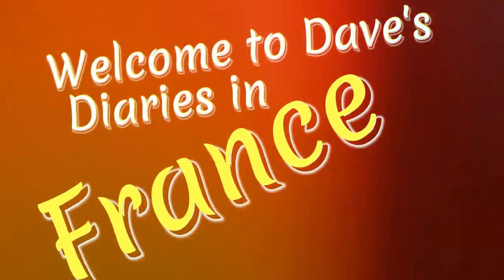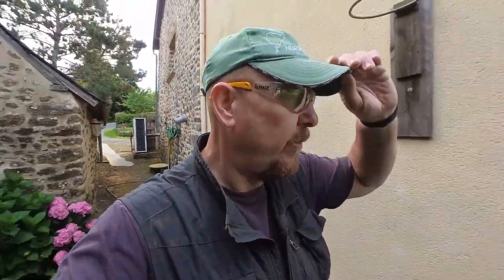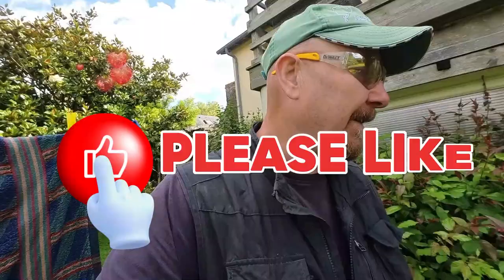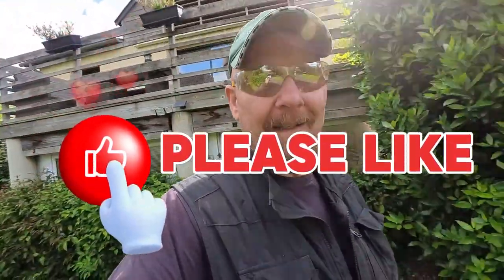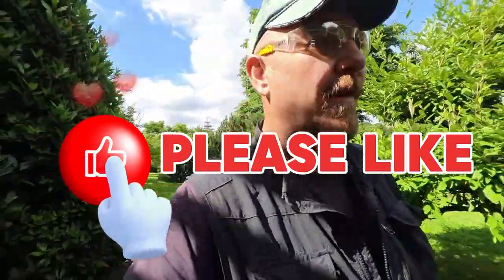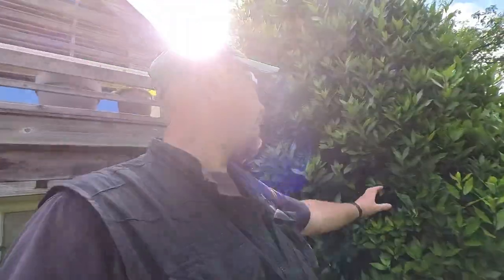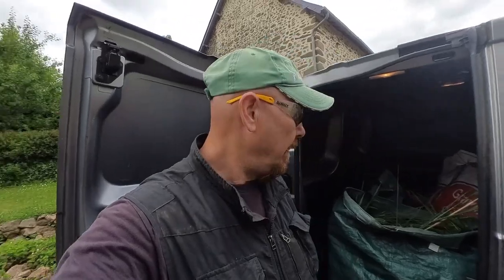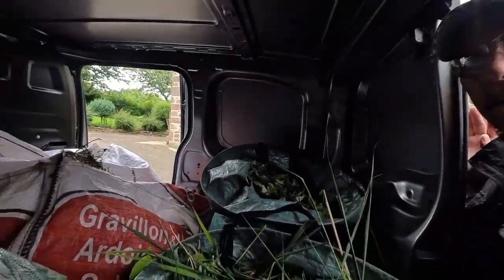LIFE IS GOOD! : EP - 110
Just a little update on what I have been up to today and what did not happen yesterday. Good news for Una, keep watching to find out. I have also been using some battery operated tools, keep watching to see what I think.

Many thanks
Dave